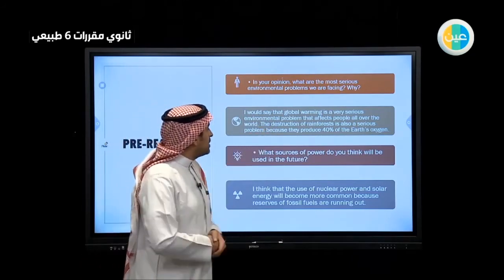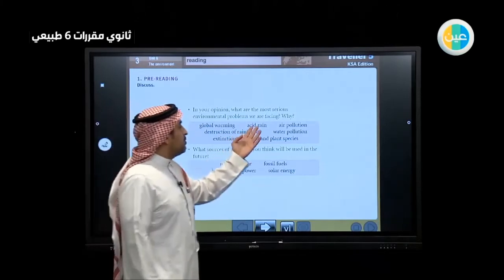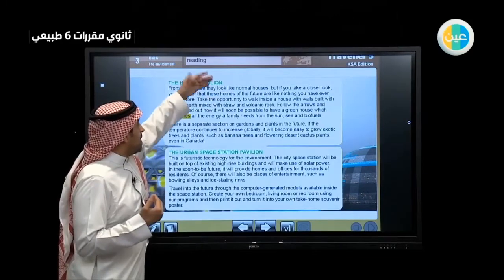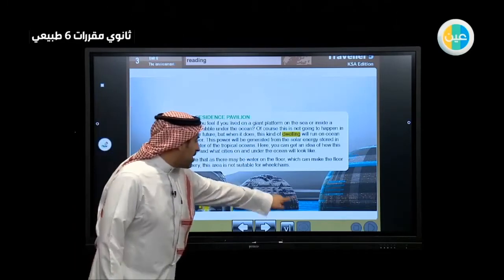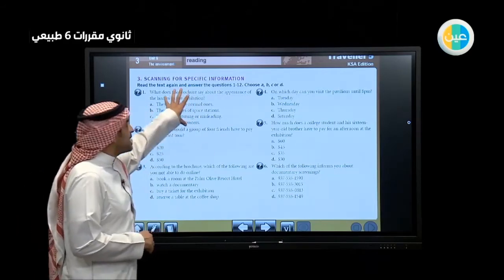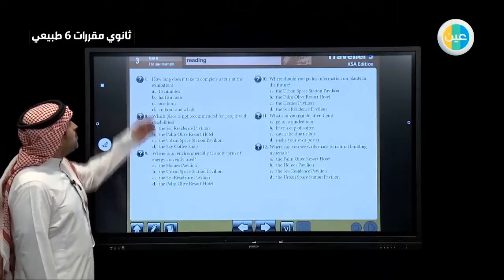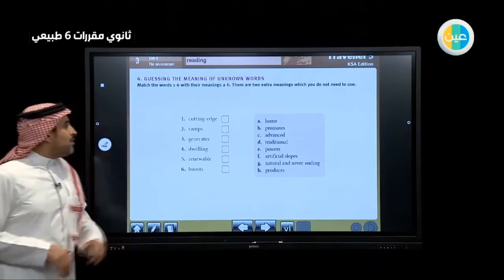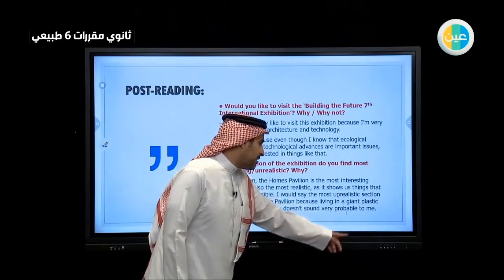دروس عين الوحدة السادسة Reading p. 68-69 لغه انجليزية5 ثانوي مقررات - 6 طبيعي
شرح عبر دروس عين من مادة لغه انجليزية  5للصف الثانوي للفصل الدراسي الثاني لدرس (الوحدة السادسة Reading p. 68-69) مقررات - 6 طبيعي